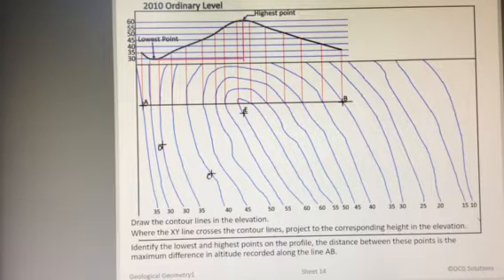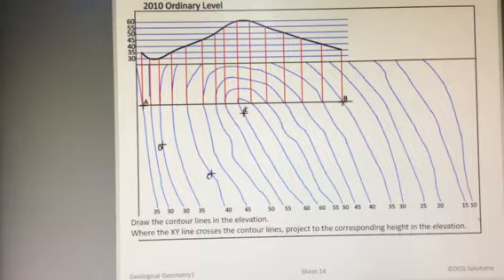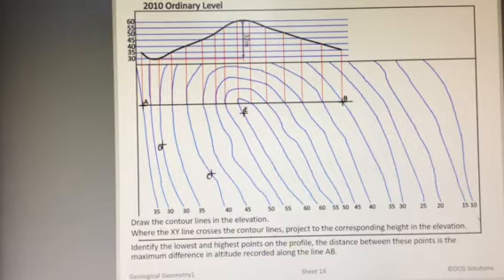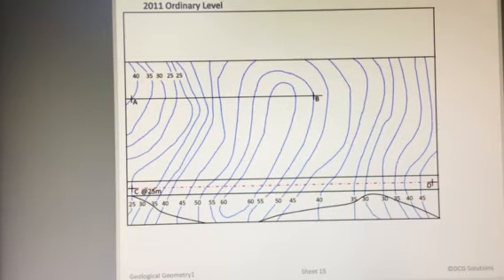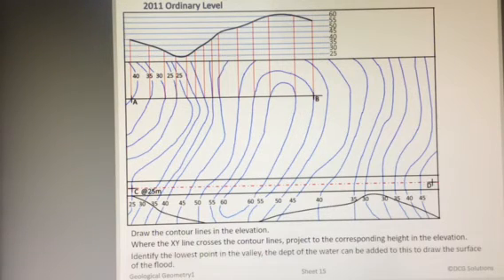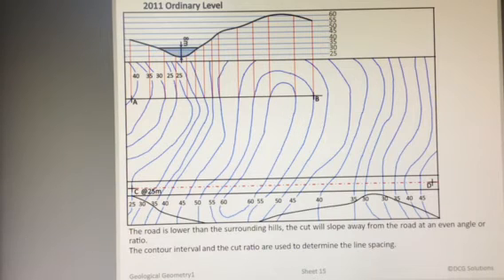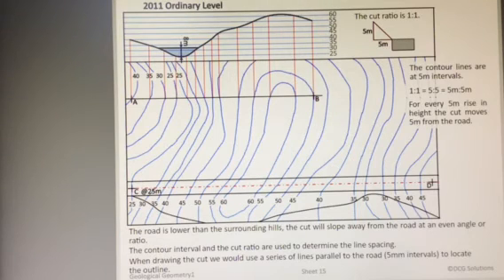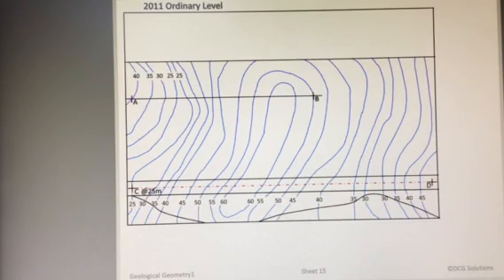Page 14 + 15